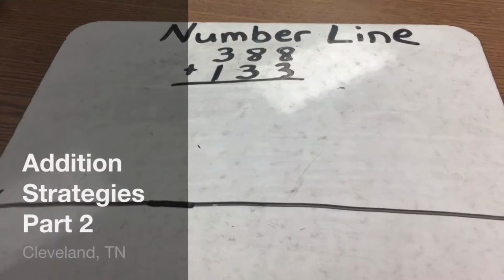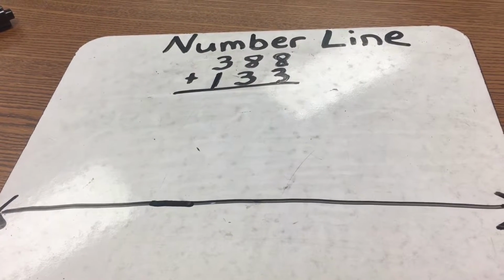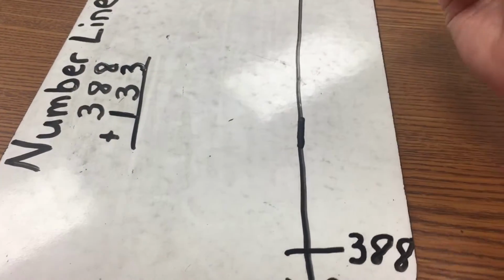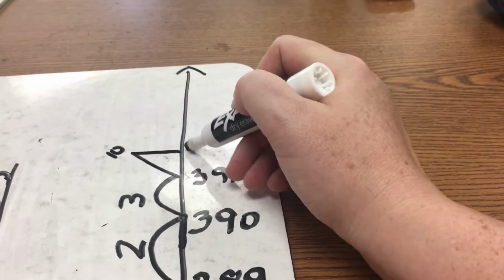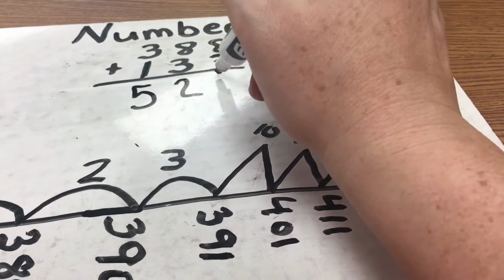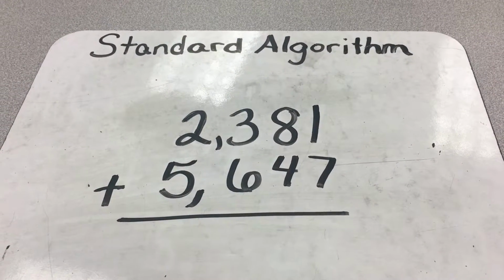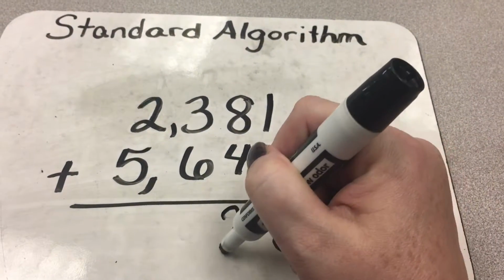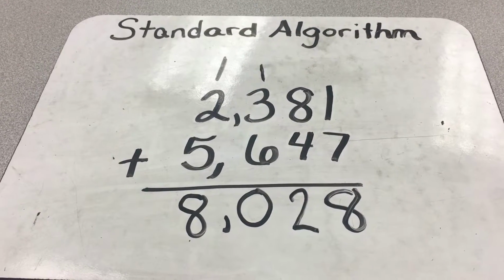Addition Strategies Part 2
In Addition Strategies Part 2, you will find videos for addition strategies with number line and standard algorithm.